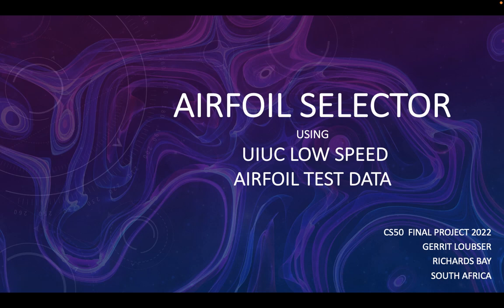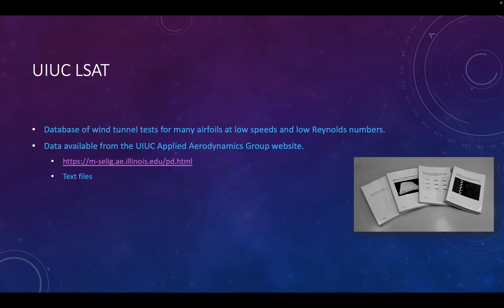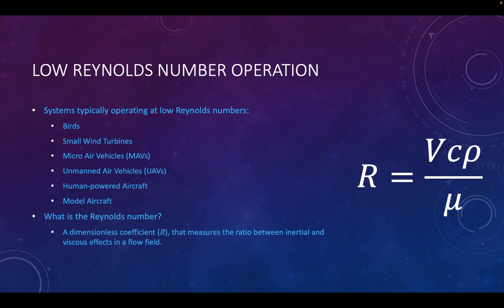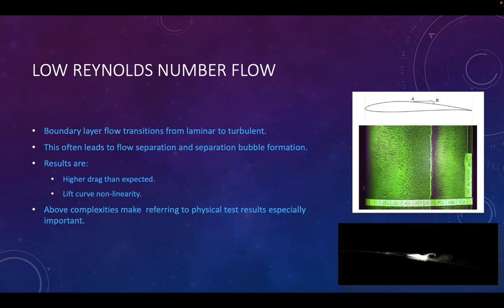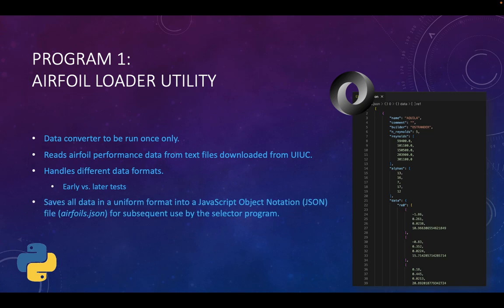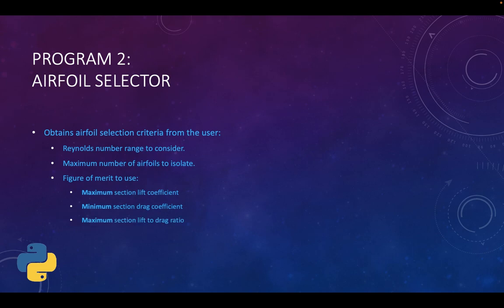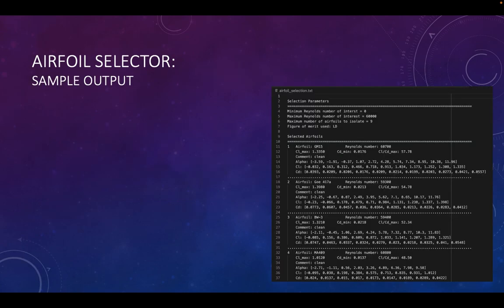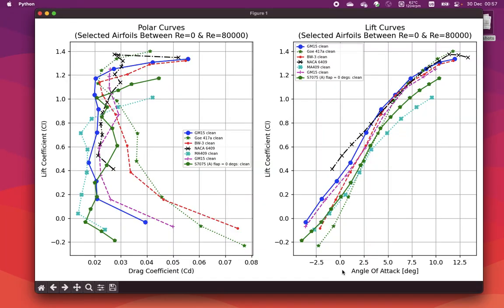Airfoil Selector: CS50 Final Project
"Airfoil Selector" is my final project for Harvard's CS50x (Introduction to Computer Science). The program uses data from the University of Illinois at Urban-Champaign Low Speed Airfoil Tests and user defined selection criteria to make airfoil selections, based on desired performance characteristics.